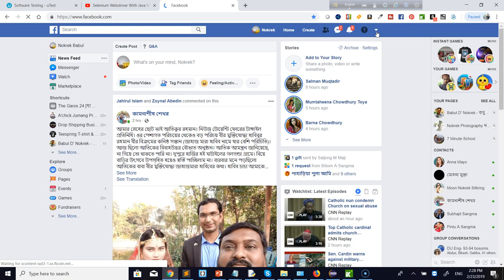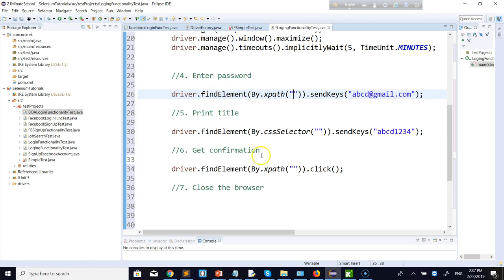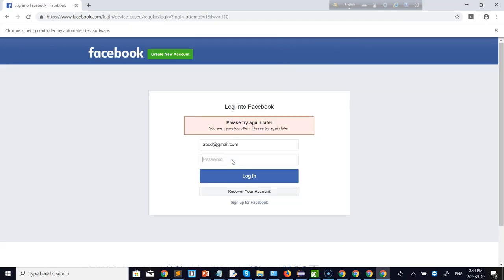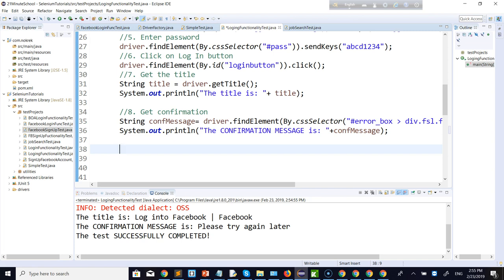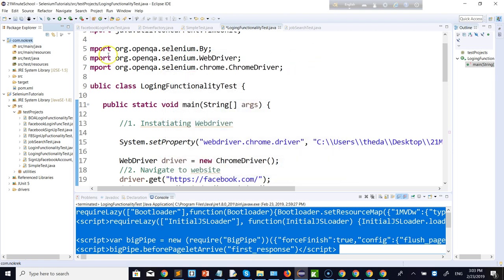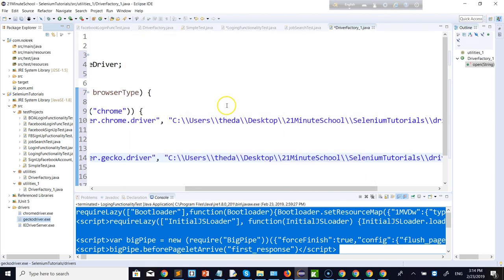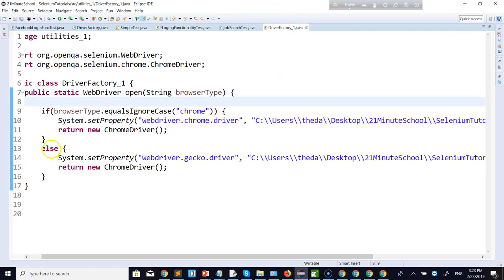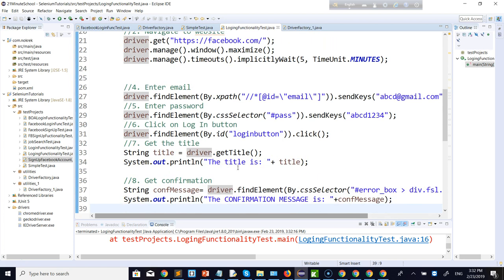Selenium Webdriver Made Easy-09| বাংলায় জাভা ও সেলেনিয়াম এর সহজ পাঠ-০৯। বাংলার জন্য বাংলা লিংক নিন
এবার প্রোগ্রামিং, সেলেনিয়াম উইথ জাভা এবং সেলেনিয়াম ইউথ পাইথন শিখুন বাংলায়ঃ

TO LEARN IN ENGLISH MEDIUM, please follow these tutorials...
Tutorial-10: Facebook Sign Up Functionality Test:
Tutorial-11: Using variables to Parameterized Data:
Tutorial-12:  Test TD Bank Web Application
Tutorial-13:  JUnit Framework with Facebook
Tutorial-14: utest web application
Tutorial-15: Practice with TD Bank Web Application
Tutorial-16: Practice with Google.com
Tutorial-17: Practice with Facebook Website
Tutorial-18: utest web application
Tutorial-20: MODULAR Programming/ Coding/ Writing scripts
Tutorial-21: Maven Build Tool
Tutorial-22: Jenkins
Tutorial-23: Git & GitHub
Tutorial-24: JUnit Testing & TestNG frameworks
Tutorial-25: Page Object Modelling
Tutorial-26: TestNG Framework
Tutorial-27: BDD Cucumber Framework
Tutorial-28: Robot(ic) Framework
Tutorial-29: Top Job interview questions

Tutorial-22: Jenkins
Tutorial-23: Git & GitHub
Tutorial-24: JUnit Testing
Tutorial-26: TestNG Framework
Tutorial-28: Top Job interview questions